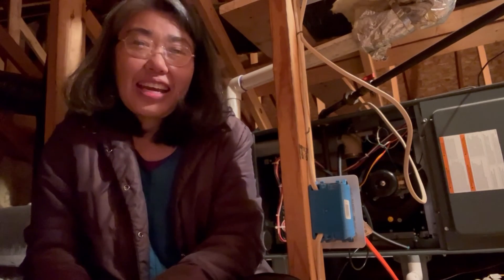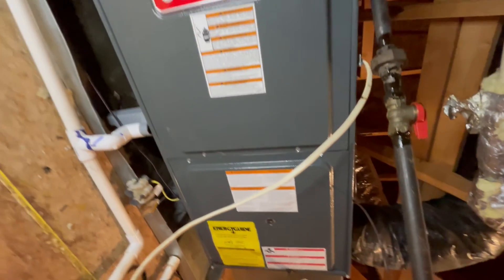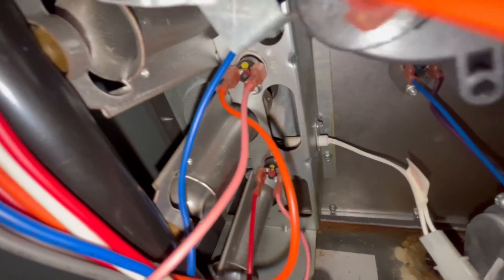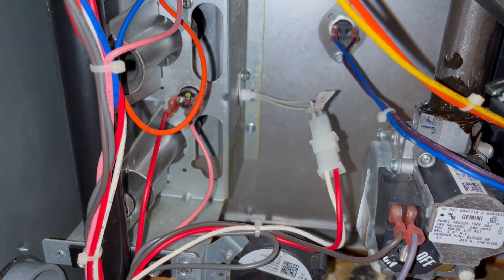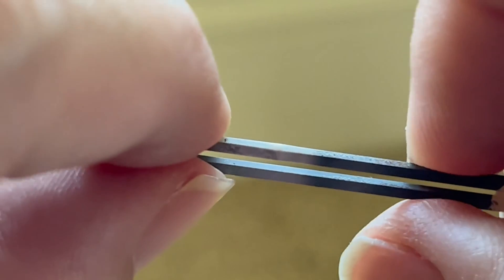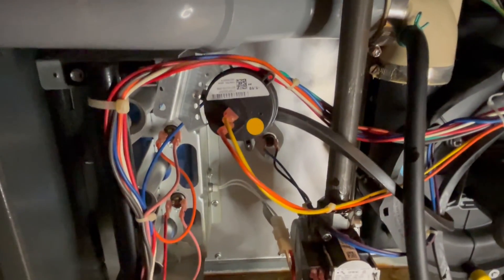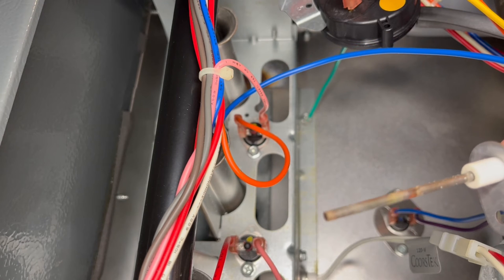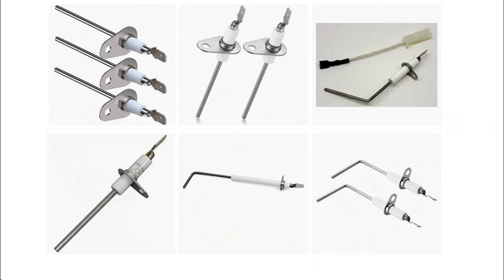HOW TO REPAIR FURNACE NOT Turning On or NOT Staying On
How to fix your furnace not turning on.
Goodman furnace ignitor
Goodman flame sensor

When the thermostat is calling for heat, the inducer motor should go on first, then the ignitor should start to glow, so that when the gas valve opens up and then gas flows out, it will fire up the burners so that you can see flames. If the ignitor doesn’t glow, you may need to replace the ignitor. If you see flames, but then they turn off, then the most likely problem is that you need to clean the flame sensor, which basically involves scraping off the soot build up from the flam sensor rod. The build up is preventing the flame sensor from detecting the flame. I just use a green abrasive dishwashing scrub pad. If the flame sensor can’t sense a flame, it will turn the gas valve off (and the furnace off) so that you are not releasing gas that is not being burned away.

To see what might be the issue with your furnace, first switch off the power to your furnace and then take off the panel cover to see what’s going on inside. For a Goodman furnace, you need to remove the cover from the top panel, and remove 2 screws at the bottom to pull the cover off.
To take out the ignitor, just unscrew the screw holding it in place and then unplug the wires. If your igniter looks totally fine, then there could be something wrong with the wiring leading up to the ignitor. A new one from Amazon costs around $30. Flame sensor is always going to be in the shape of a rod, but the ignitor can come in various shapes. It’s really important to not get the ignitor and flame sensor mixed up because you don’t want to be scrubbing the ignitor that might have been perfectly fine and end up breaking it. Flame sensors are quite inexpensive and many cost less than $10.